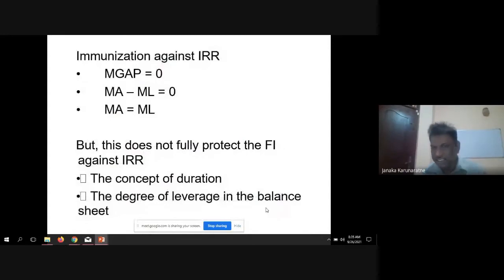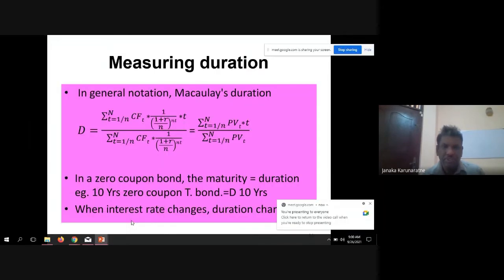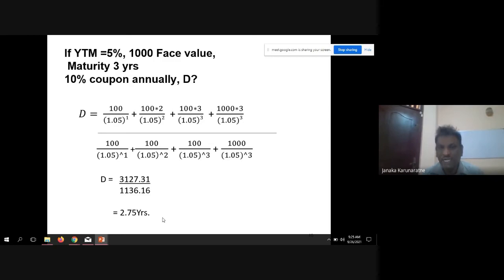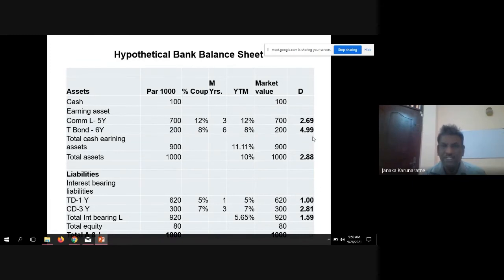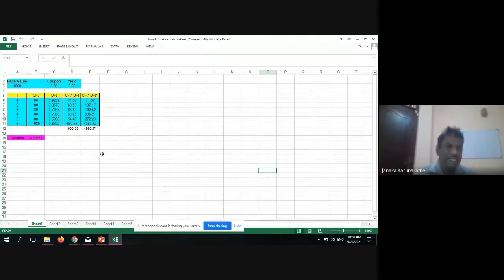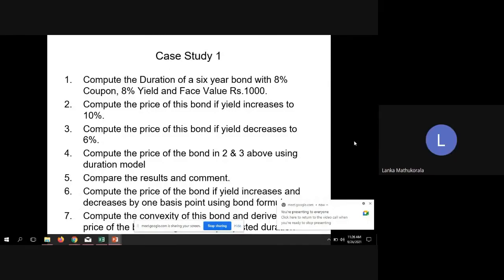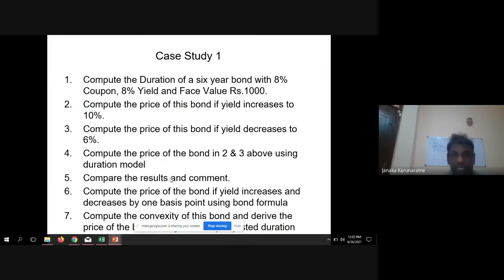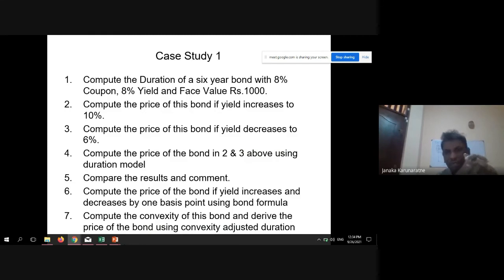DBIRM 21 26 09 2021